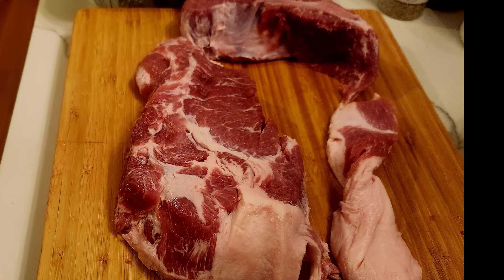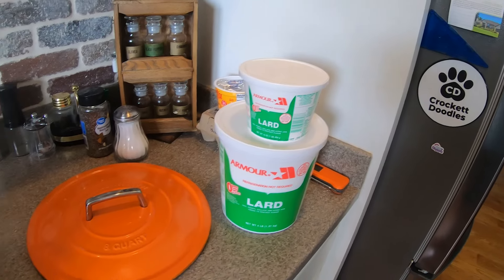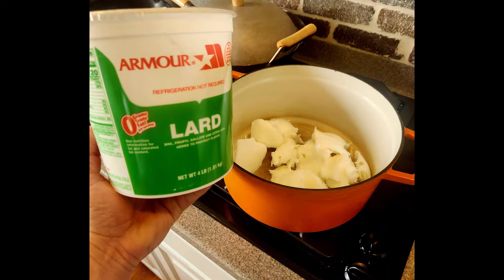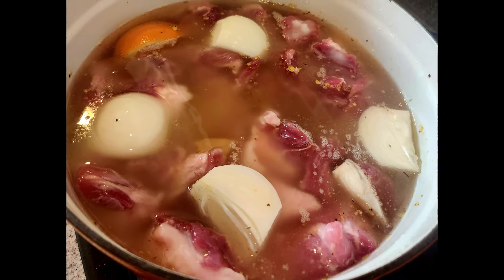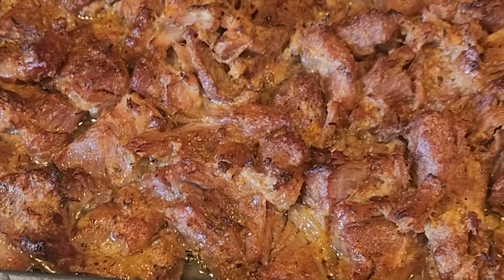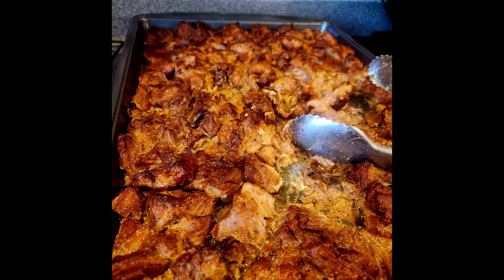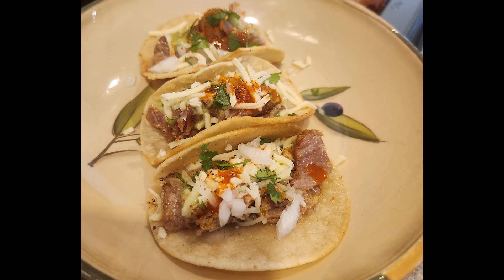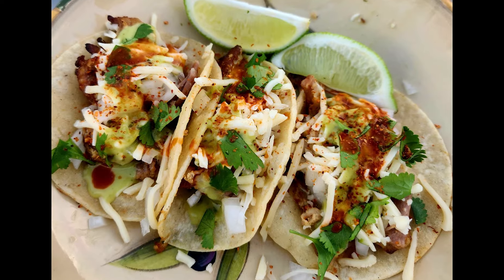Best Taco Ever